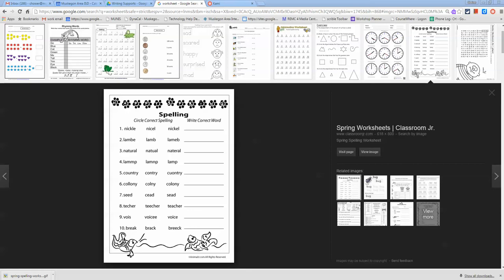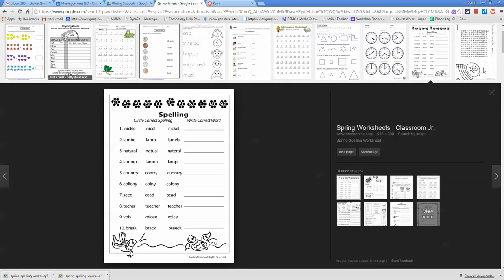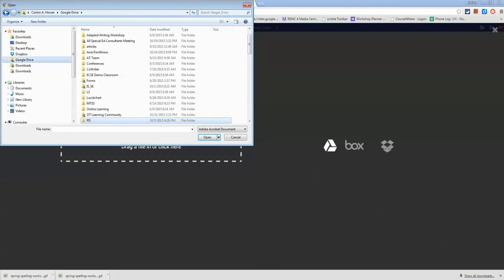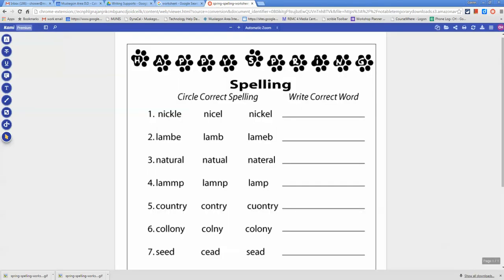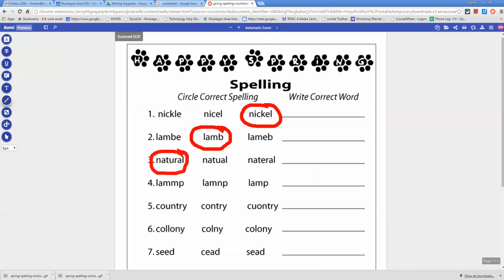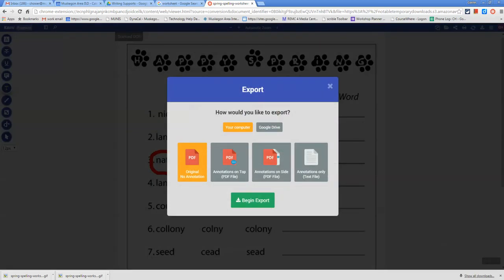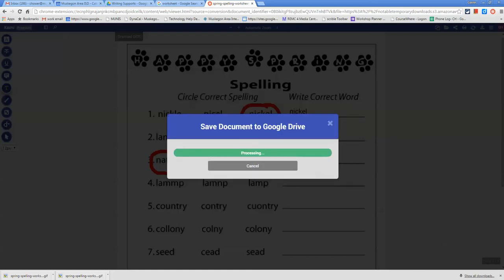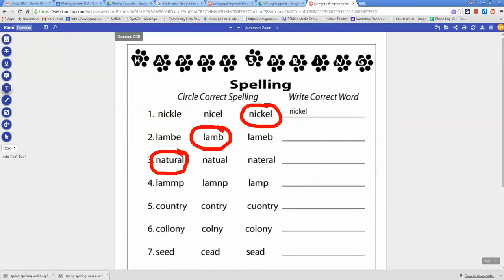Kami Video Tutorial